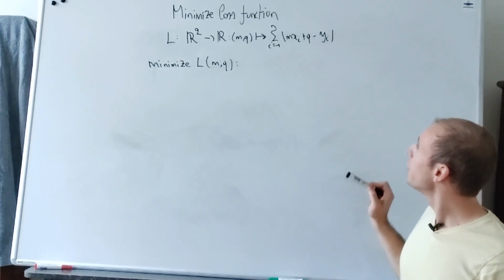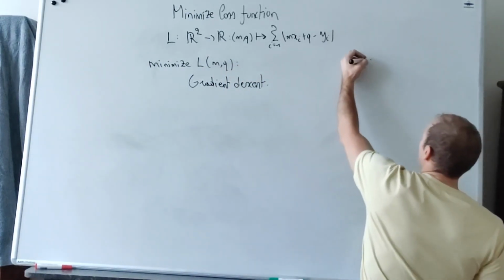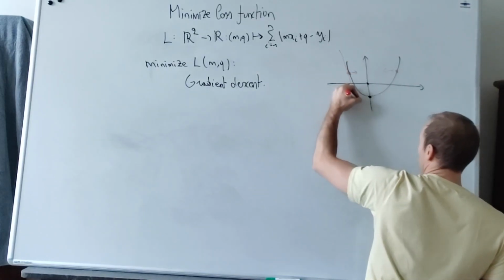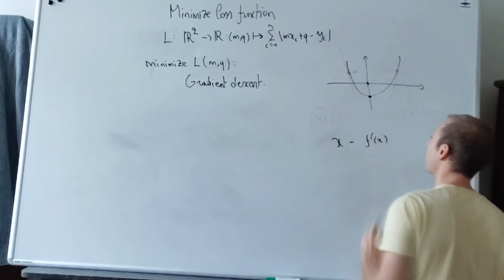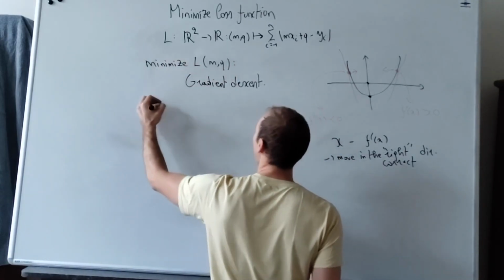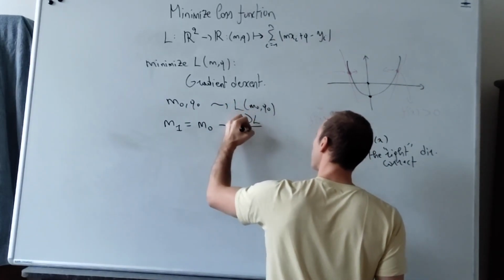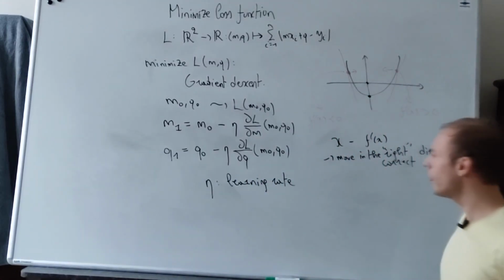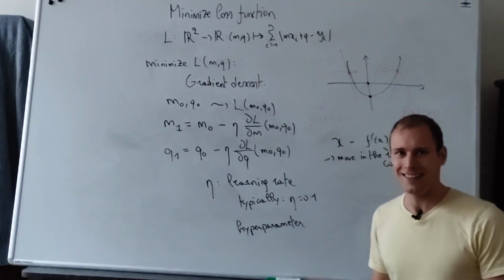Math behind AI 16 - Gradient descent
How can we minimize the loss function? We use a technique called gradient descent.